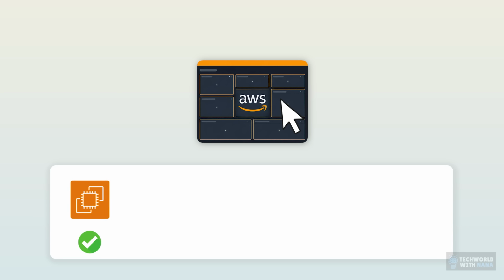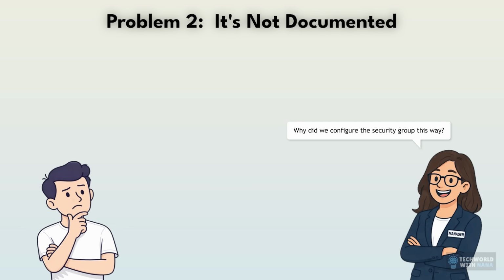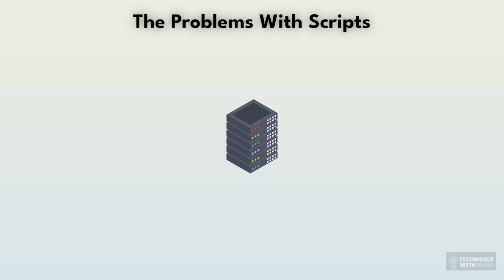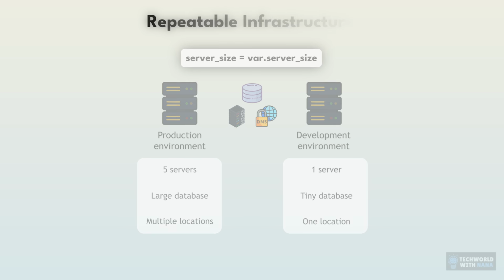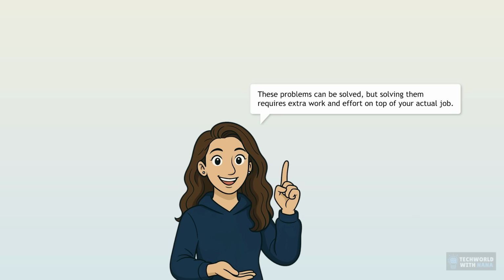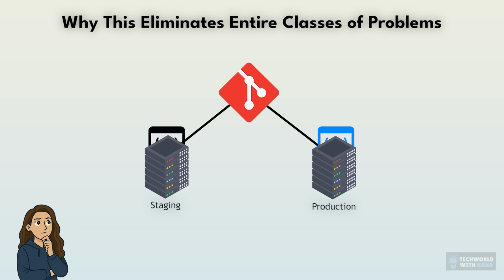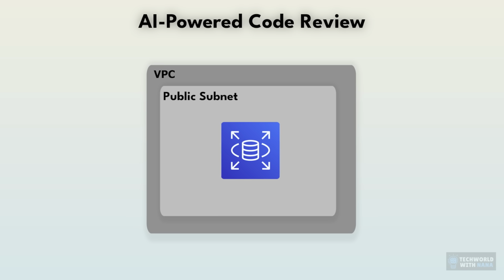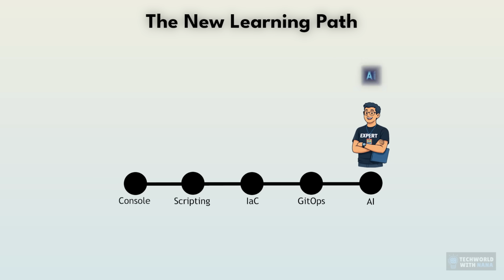I'll Explain 10 Years of Infrastructure Evolution in 25 Minutes (Console → CLI → IaC → GitOps → AI)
Most engineers learn to click through the AWS console, maybe pick up Terraform — and think that's the full picture. It's not even close.
▬▬▬▬▬▬  💡 Useful Resources ▬▬▬▬▬▬
🟢 DevOps Bootcamp (covers stages 1 through 3: console, scripting, IaC and integrating into CI/CD)
🟣 The advanced DevSecOps Bootcamp takes you into GitOps and securing infrastructure

In this video, I walk you through the 5 stages of infrastructure management: from manually clicking through the AWS console, to scripts, to Infrastructure as Code, to GitOps, and finally AI-assisted infrastructure. Each stage solves real problems from the one before it — and skipping stages is exactly why so many engineers hit walls later.

Whether you're just starting out or already using Terraform, understanding where you are on this journey changes what you should focus on next.

- Why the AWS Console is actually a useful starting point (and when to move on)
- The problems CLI scripts solve — and the new ones they create
- What Terraform adds that scripts can't give you
- How GitOps eliminates configuration drift and manual deployments
- Where AI fits in — and why it amplifies expertise instead of replacing it

▬▬▬▬▬▬  𝗖𝗛𝗔𝗣𝗧𝗘𝗥𝗦 ⏱️ ▬▬▬▬▬▬
0:00 – The problem with recreating infrastructure manually
01:55 – Stage 1: AWS Console (why it's still valuable)
04:29 – Stage 2: Scripting with CLI & Python
07:48 – Stage 3: Infrastructure as Code
14:50 – Stage 4: GitOps
18:32 – Stage 5: AI-Assisted Infrastructure
23:02 – Why you can't skip the stages